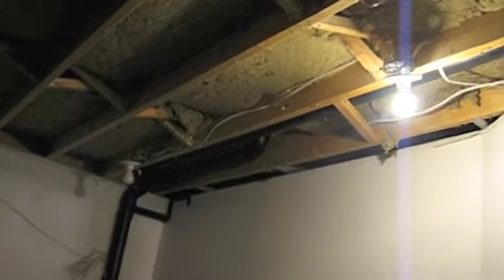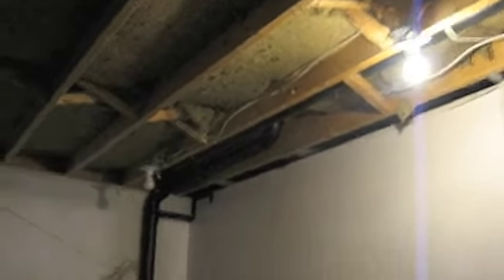RWITI: Wall Up and Door Scale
The wall came up today, as well as parts of the duct boxing.  Also, sanded the one side of the second door.  I love seeing the vision, which has been only in my head up till now, come to life.

People coming to see what I'm doing always are blown away.  Hope it's 1/2 as good when it's done. :)